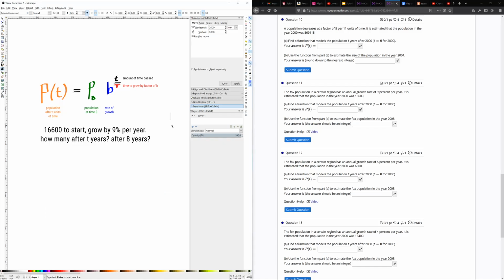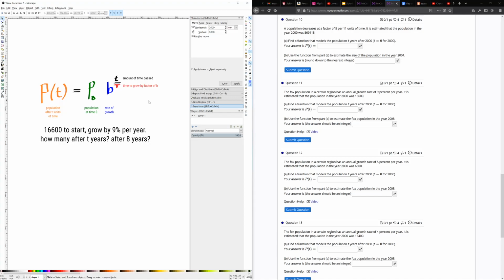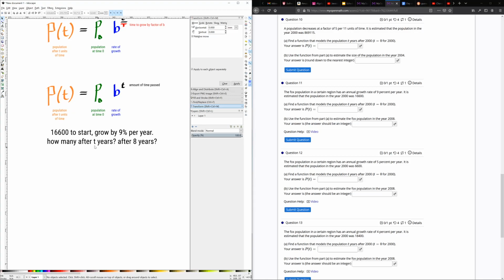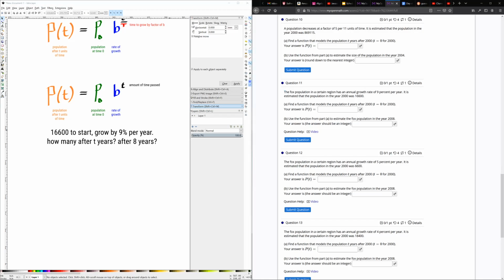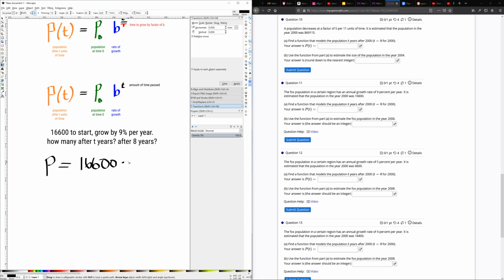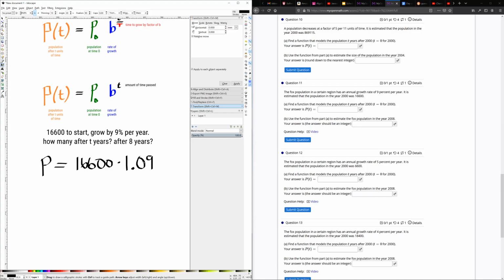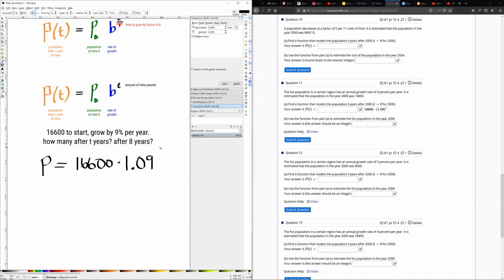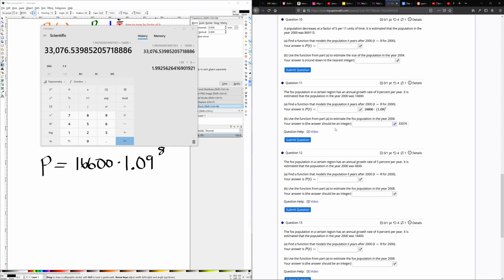Exponential Growth Part 2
p(t) = p0 (1+r)^t